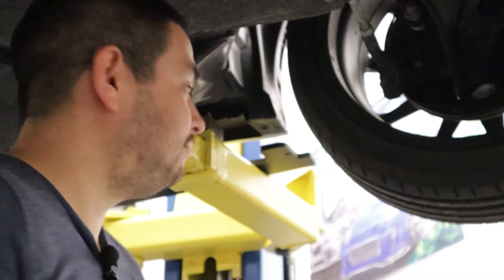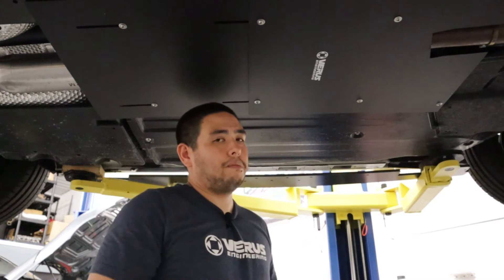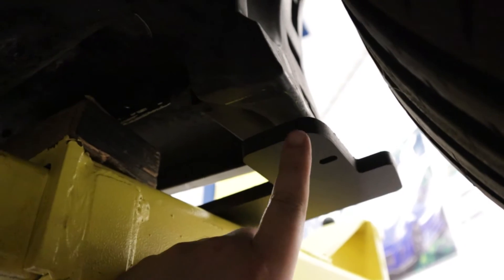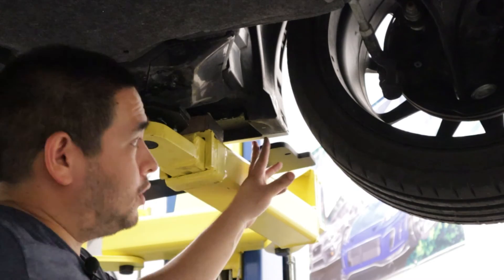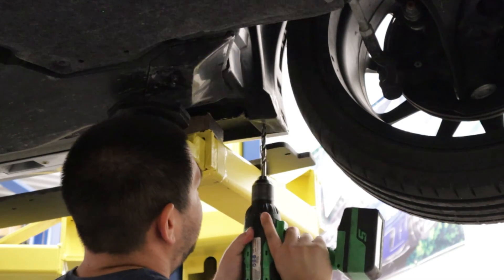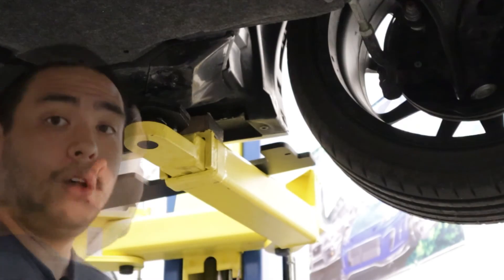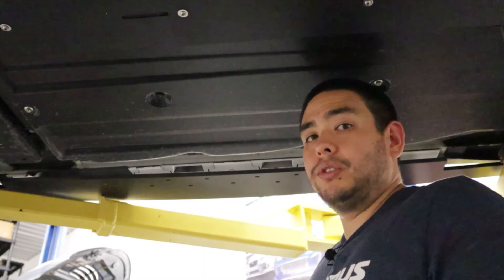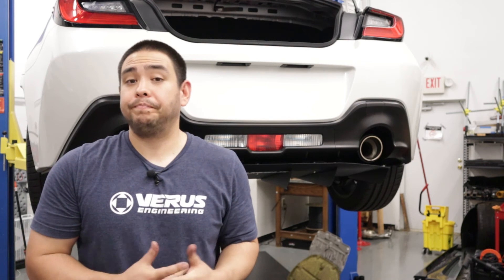2022 Toyota GR86 / Subaru BRZ Street Side Splitter Kit Install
Follow along as Tom installs our Street Side Splitter Kit on our Toyota GR86.
Chapters:
0:00 Intro
0:23 What Comes In The Kit
0:34 Tools Needed
0.51 Getting Side Skirts Ready for Installation
 3:50 Marking Holes
4:44 Installing Rivet Nuts
7:48 Installing Bolts
8:02 What It Should Look Like
8:12 Signing Off